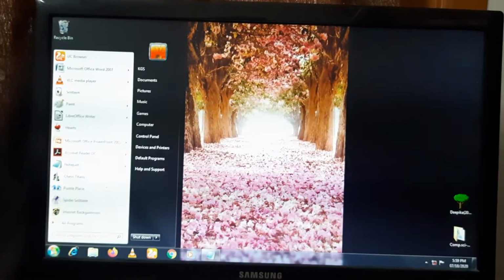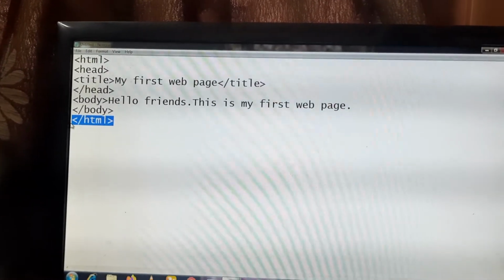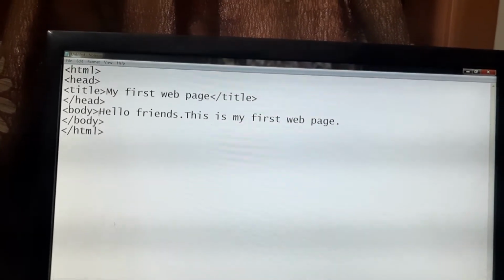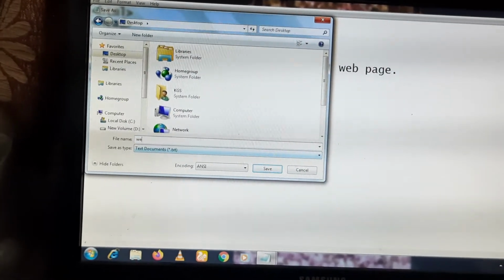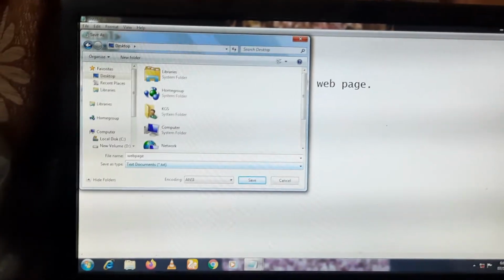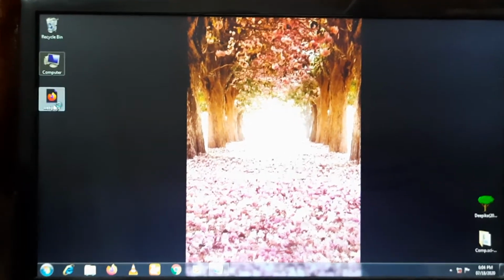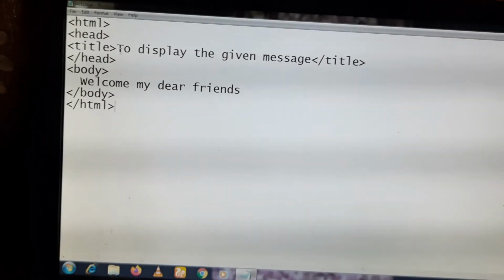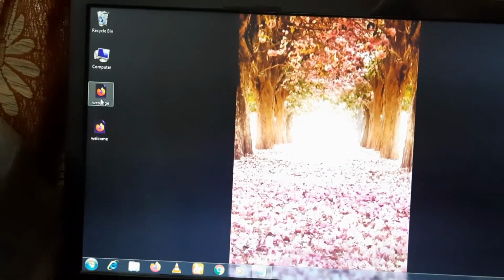The basics of Html programming